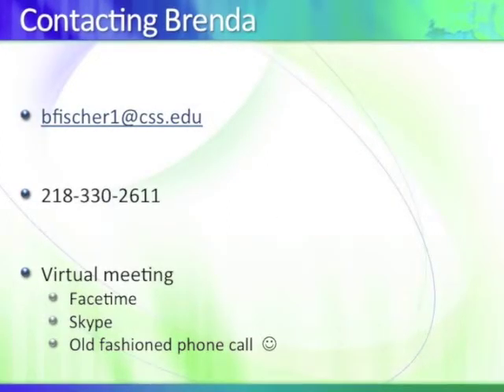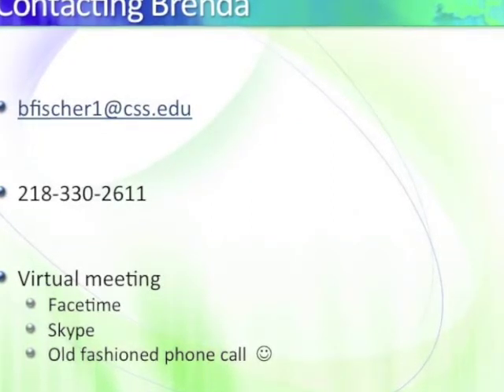Welcome to EDU 6540 Summer